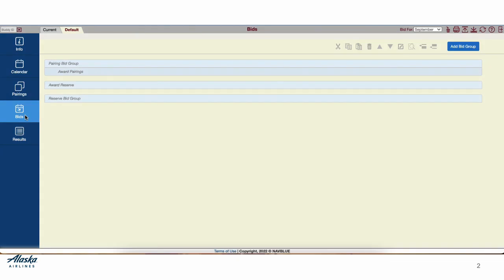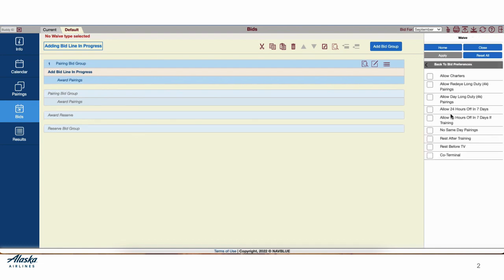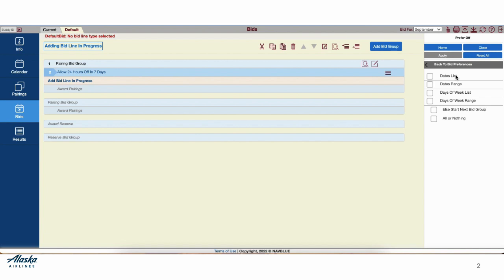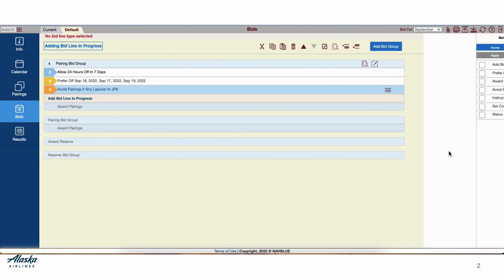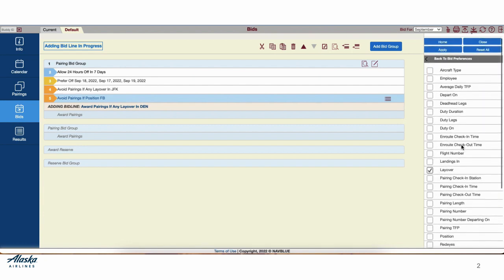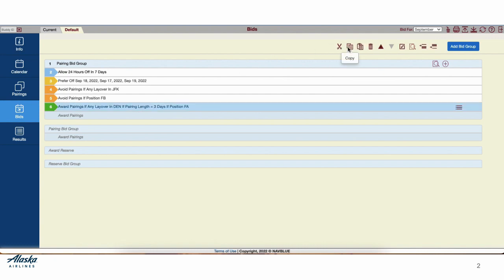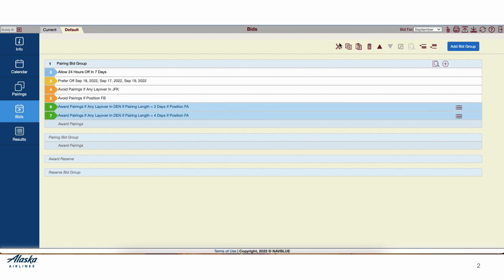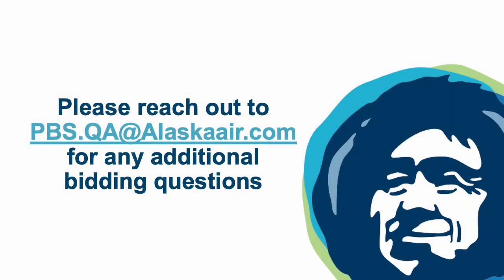Basic Line Bid Tutorial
Tutorial of line bidding basics in NavBlue PBS WebApp